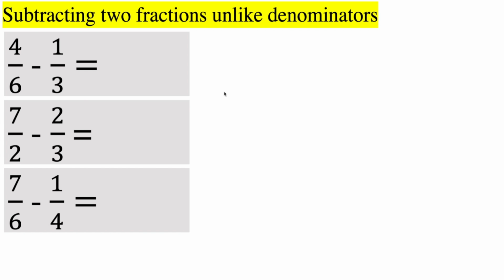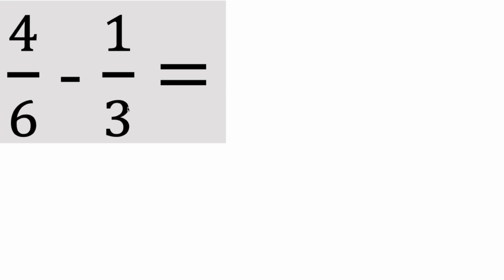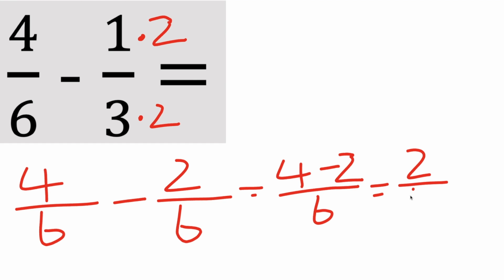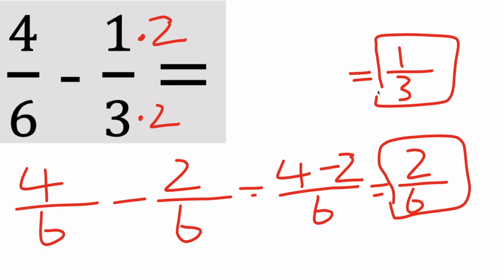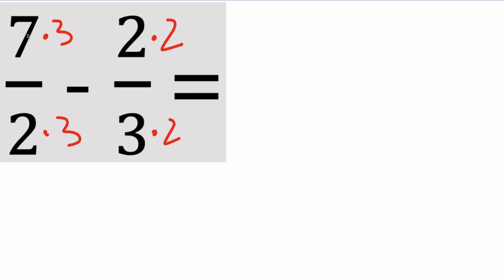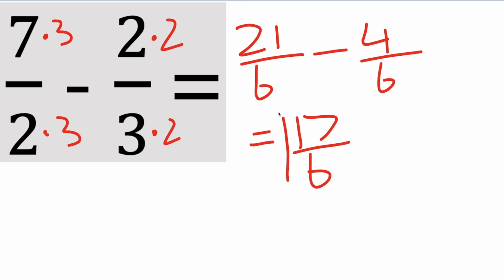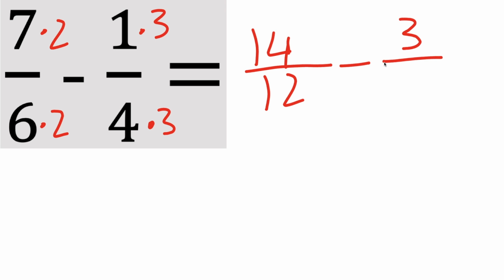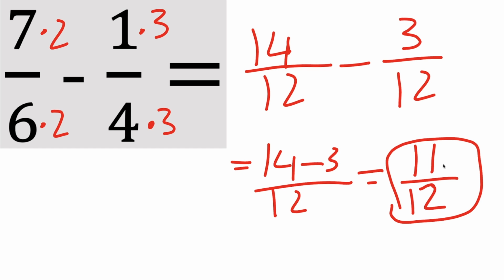Subtracting two fractions unlike denominators